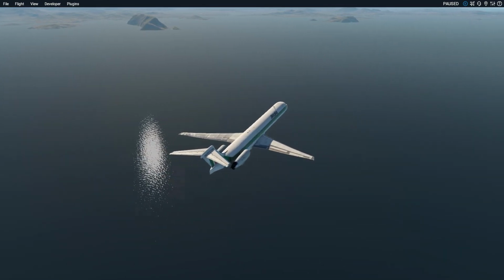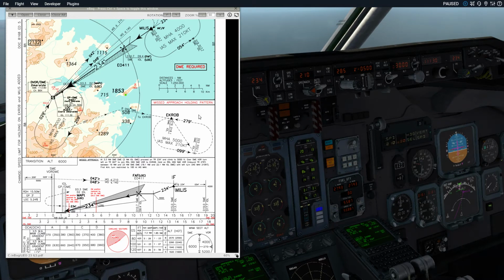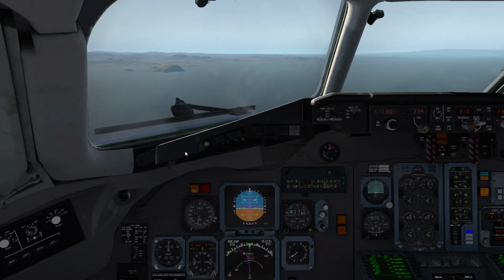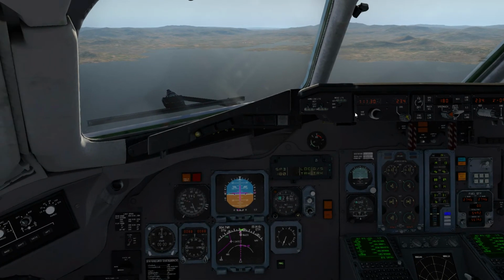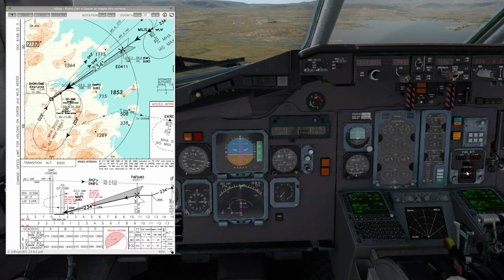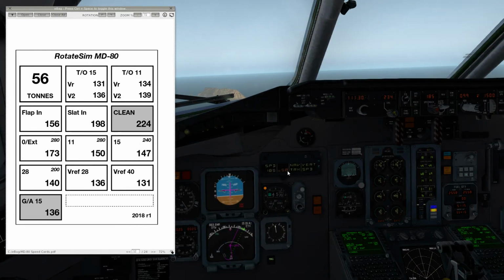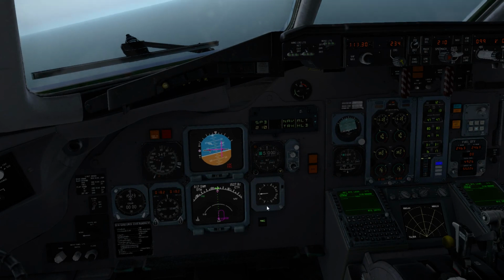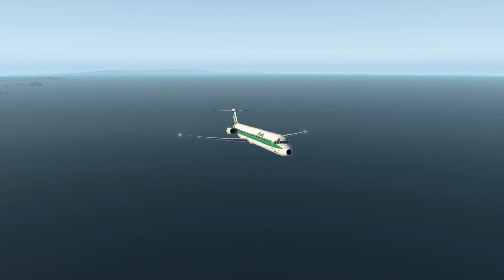Rotate MD-80 Part 3 - LIEO Go Around and Hold [X-Plane]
Flying the Rotate MD-80 in X-Plane 11. We fly a conventional ILS approach to runway 23 at Olbia, Sardina, but rather than landing we fly the missed approach or go around procedure and then take up the hold at EKROB.

The configuration for the missed approach is flaps 15 and with TOGA selected GA thrust rating is used and the flight directors command a pitch attitude to give an appropriate speed. Passing 1500 ft in the missed approach climb the climb thrust rating is selected and from then on the procedure is virtually identical to a normal takeoff.